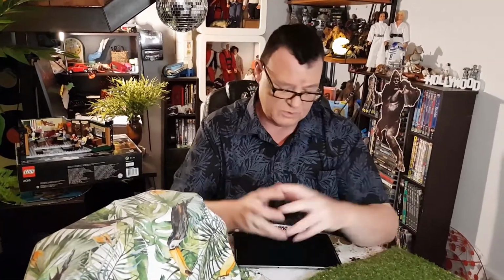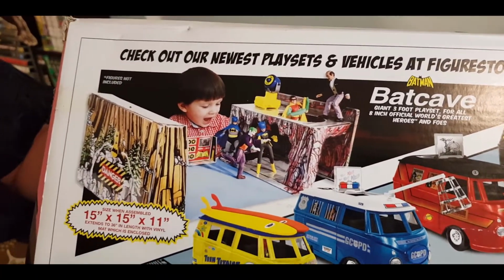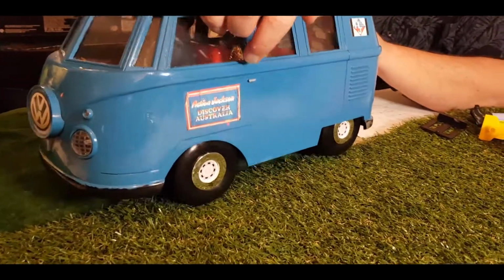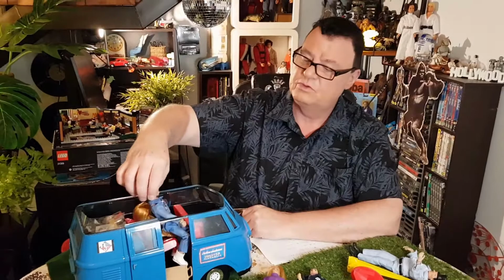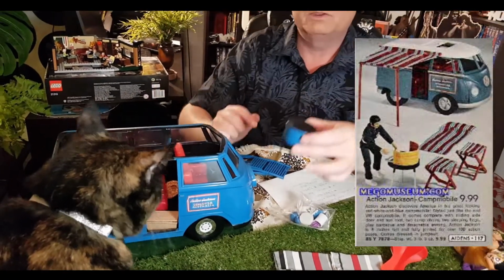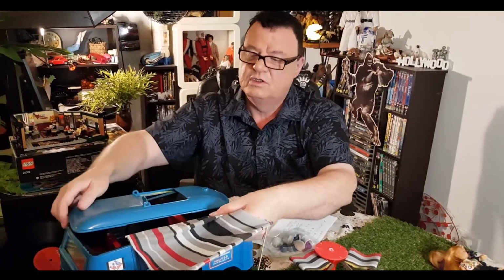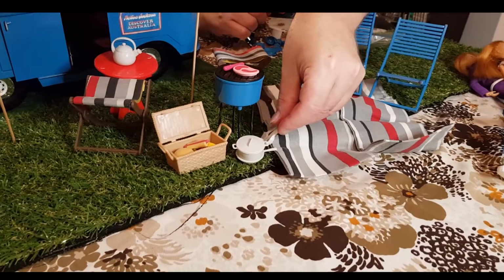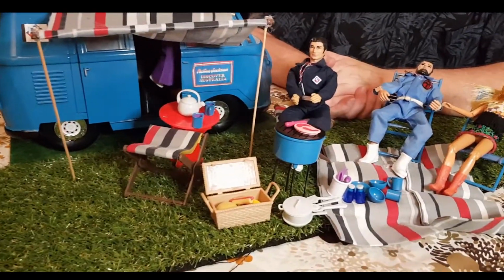Custom Action Jackson Campmobile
TOPICS:
- Batman mobile lab
- My custom Action Jackson Campmobile made out of the Batman mobile lab. Fully repainted complete with stickers and accessories which I have reproduced
- Vintage Action Jackson and vintage Bearded Action Jackson
-  Vintage Dinah- Mite

Footage and Audio shown for review purposes only. This is an adult collector's show ONLY. Not targeted at children!